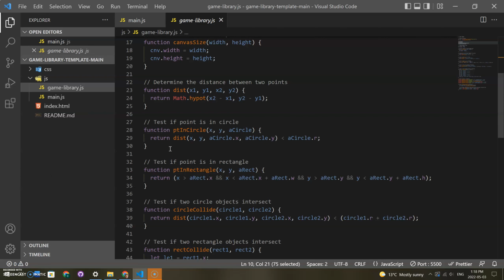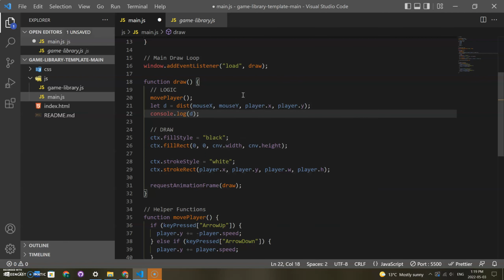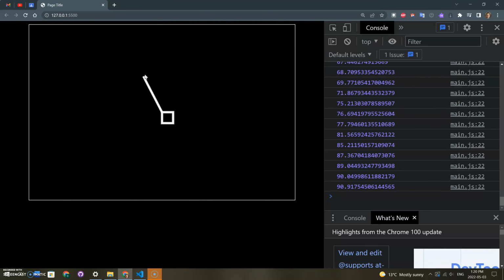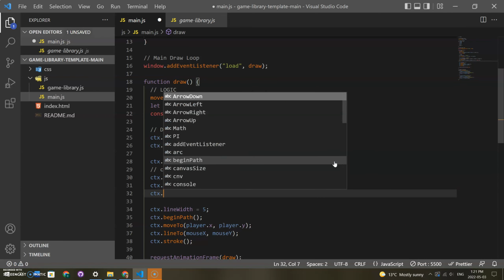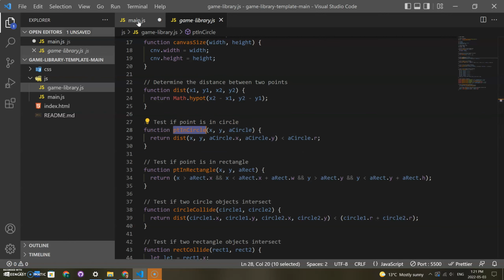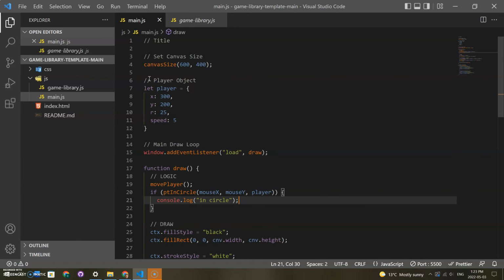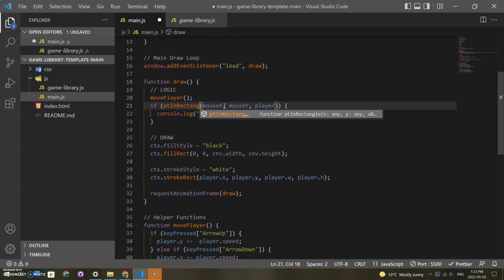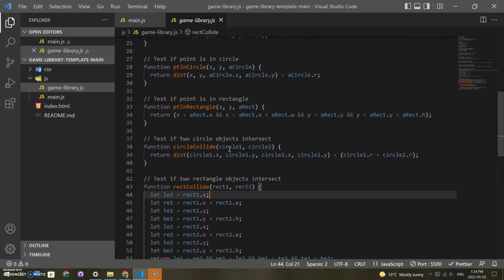02 collect blocks demo